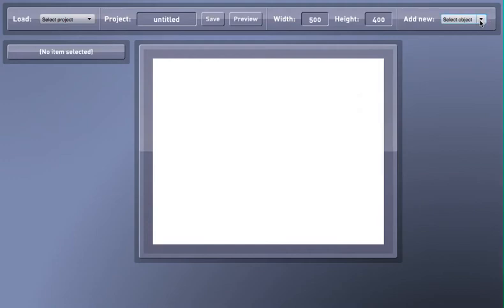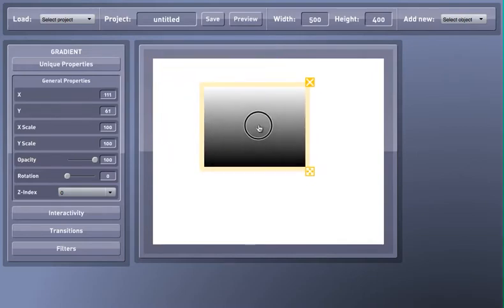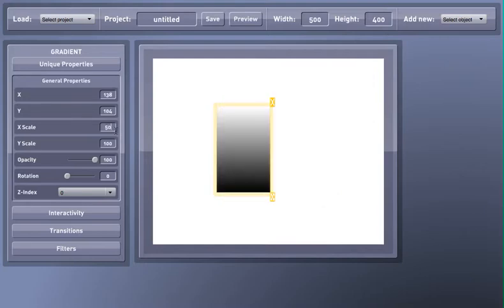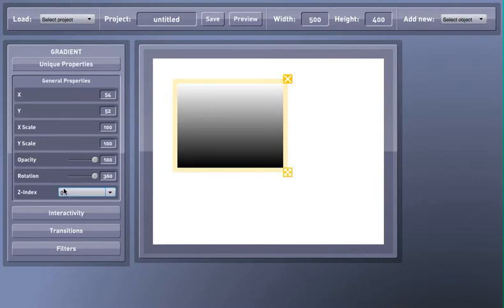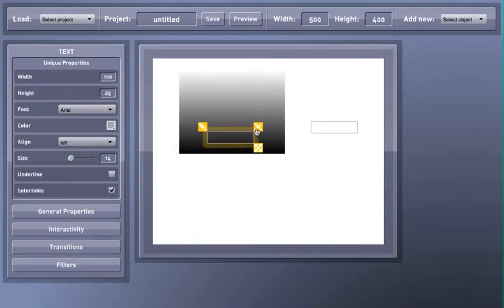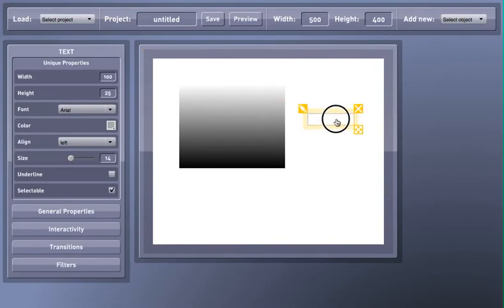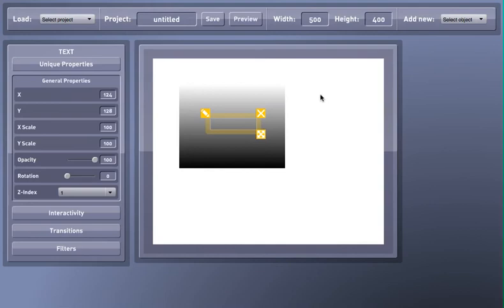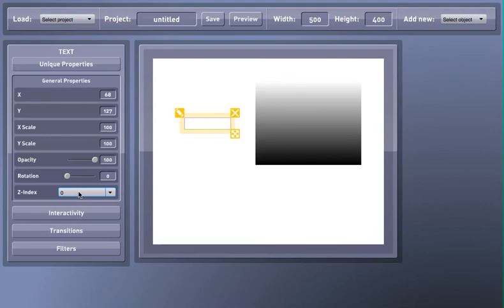Snap Wagon - GENERAL PROPERTIES